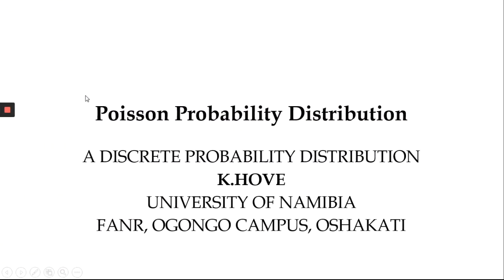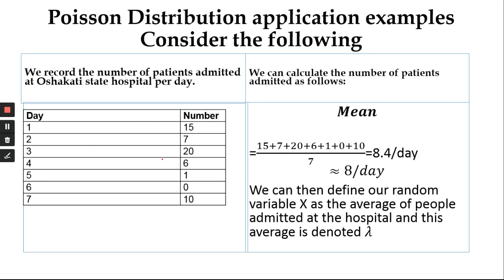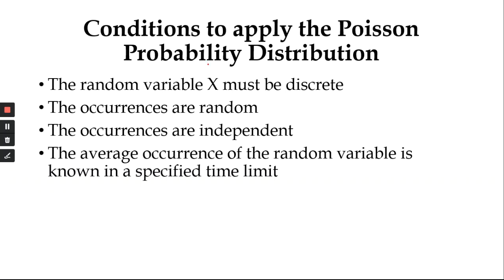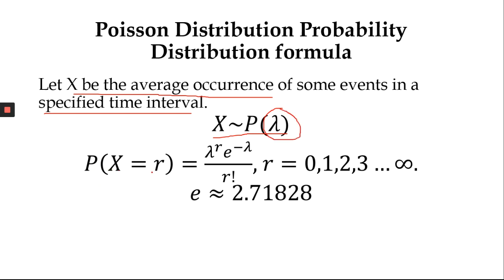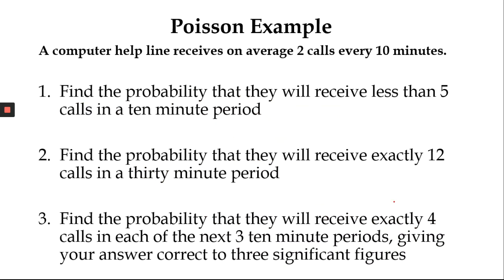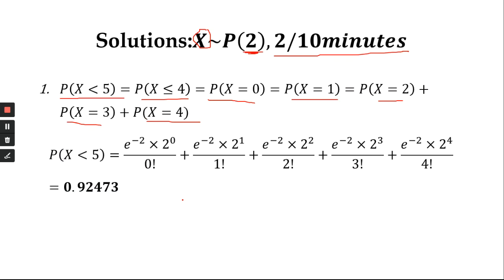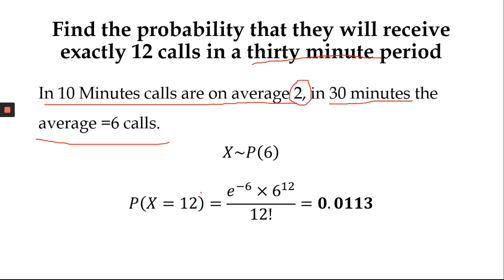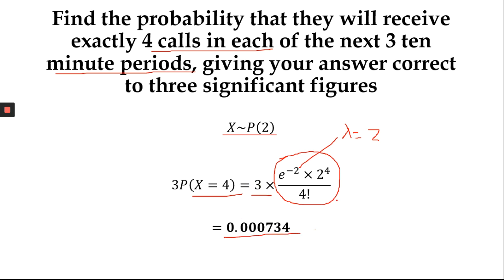Poisson Probability Distribution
We introduce the Posson Probability Distribution and apply it to a numerical example.